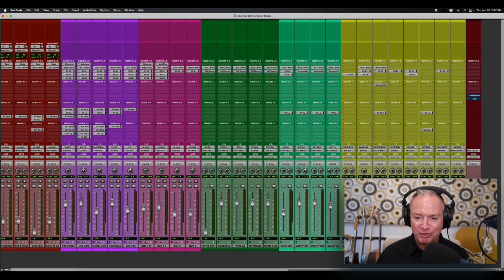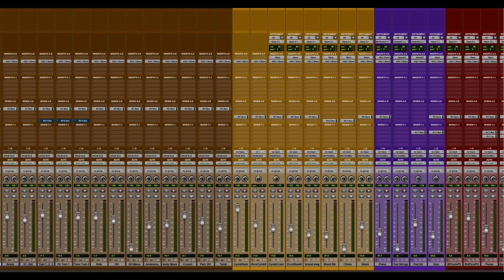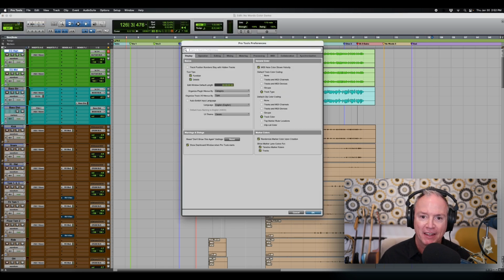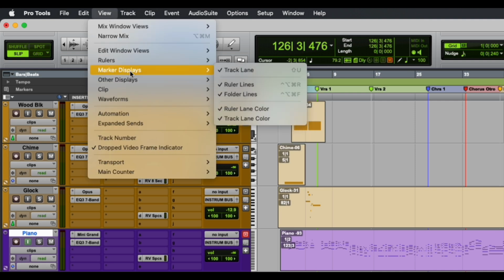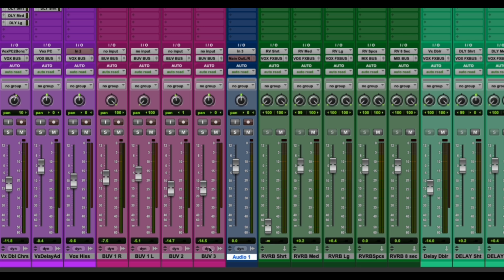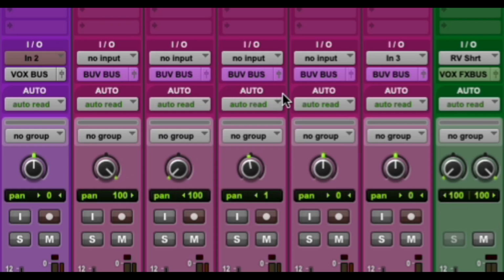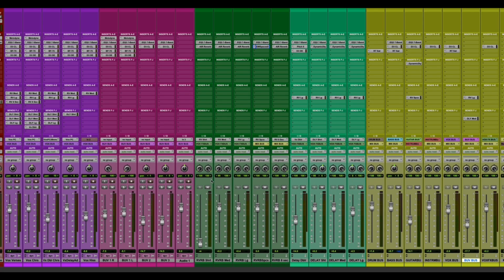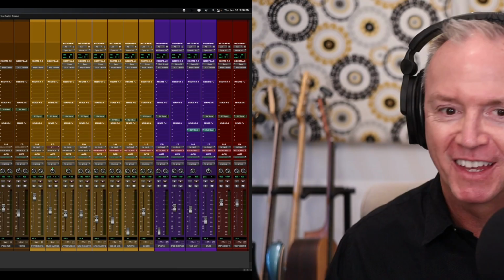Using the NEW COLOR FEATURES in PRO TOOLS to Organize, Inspire, and Energize your Mixing Work Flow!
AVID has improved the Color features in Pro Tools in the 2024.10 update! In this video I cover all of the basic uses for organizing your Pro Tools mixing sessions to inspire and energize you! I will also cover the newer capabilities like coloring you routing tabs and effects sends!

I also my reference to my Markers and Memory Locations video. Here is the link if you are interested.

Dan